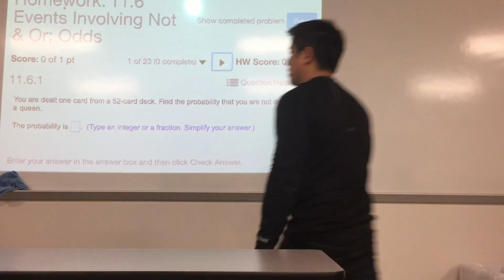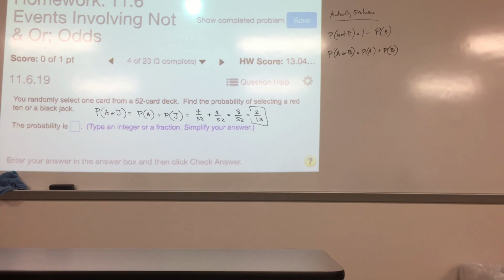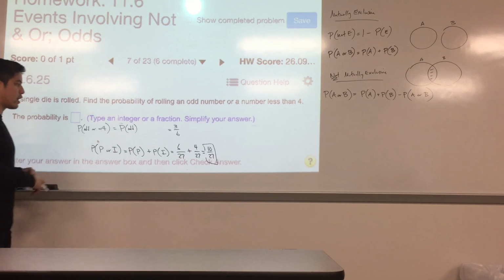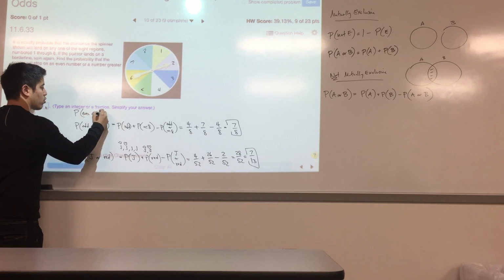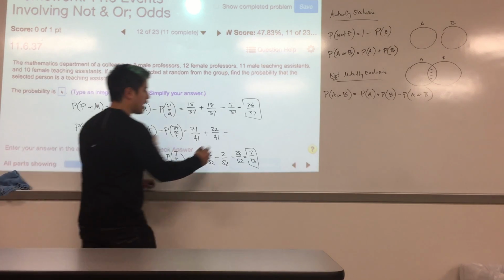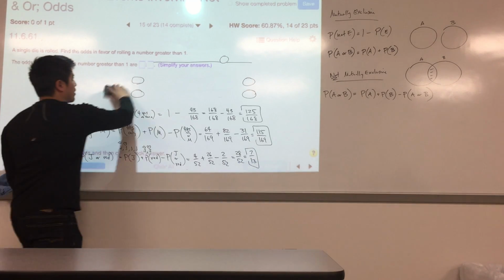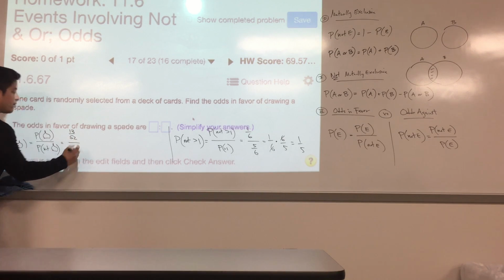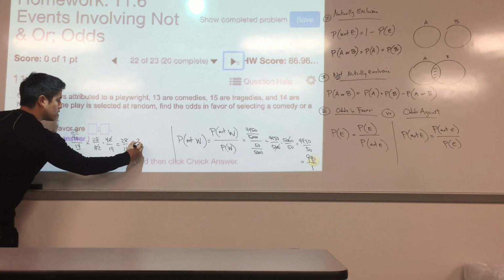MATH 1332 - 11.6 - Events Involving Not and Or; Odds